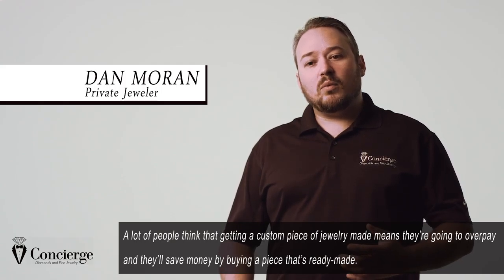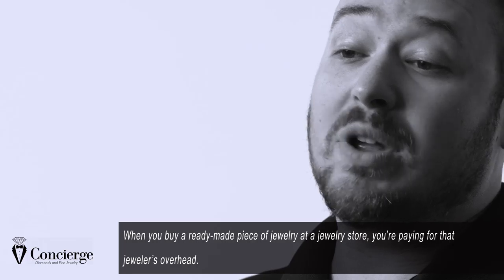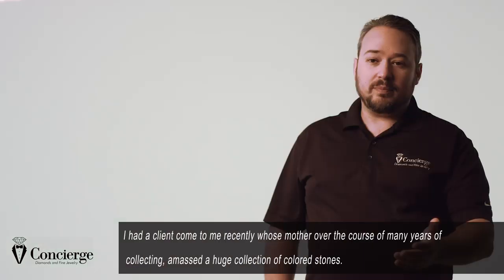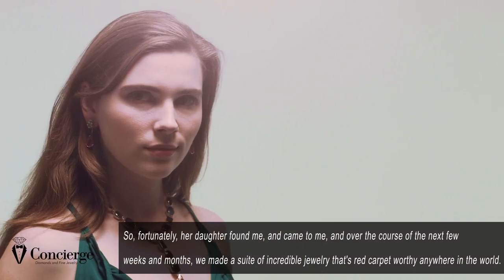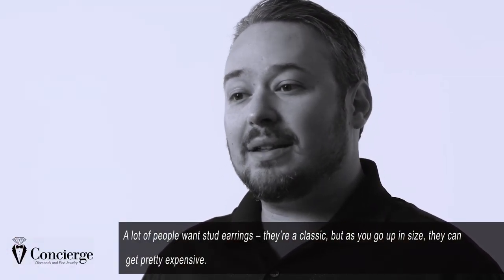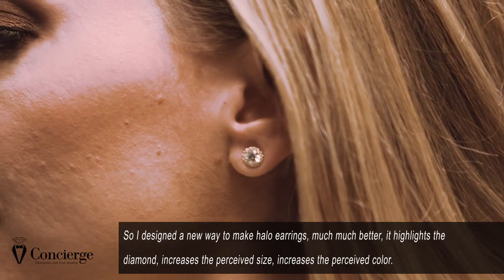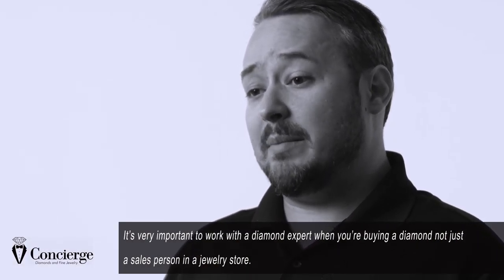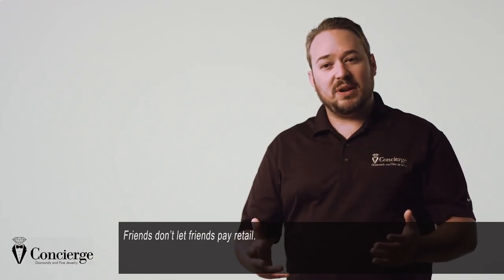Designing Custom Jewelry Is More Affordable Than You Think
A lot of people think that getting a custom piece of jewelry made means they’re going to overpay and they’ll save money by buying a piece that’s ready-made. That’s just false. Nothing could be further from the truth.  When you buy a ready-made piece of jewelry at a jewelry store, you’re paying for that jeweler’s overhead. In fact getting a piece of custom jewelry made at a private jeweler, where you don't pay retail markup, can be much, much less expensive.
It’s very important to work with a diamond expert when you’re buying a diamond not just a sales person in a jewelry store. Every single piece that we make is inspected by master jeweler Dan Moran for quality assurance. Friends don’t let friends pay retail.